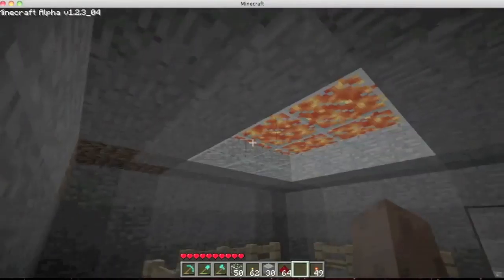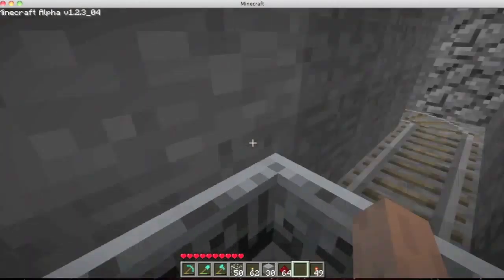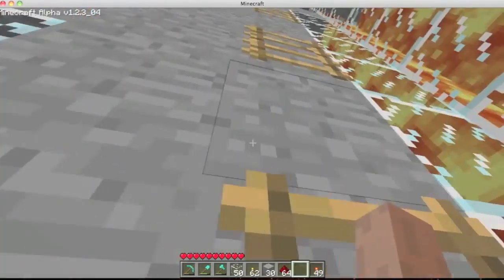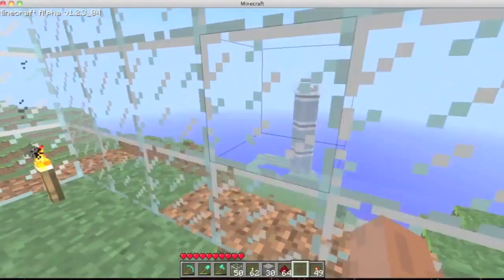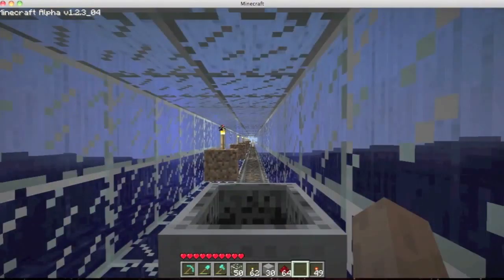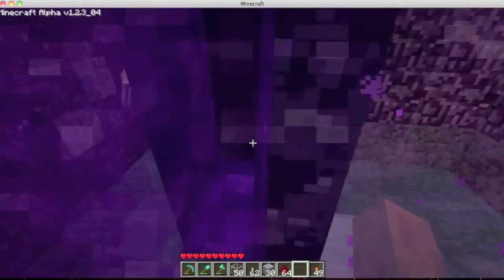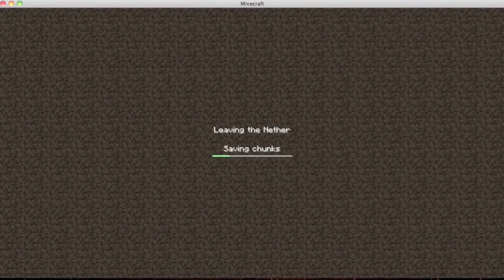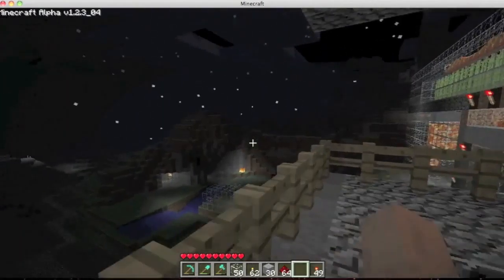Minecraft base part 2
Tour of my home in Minecraft